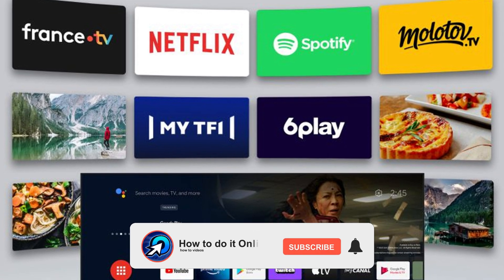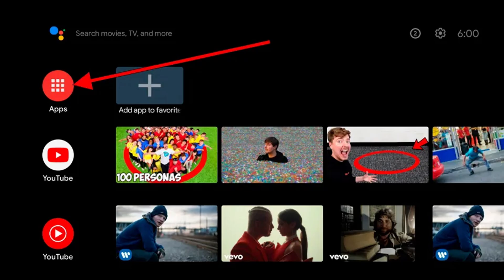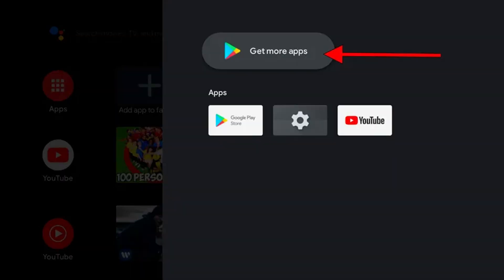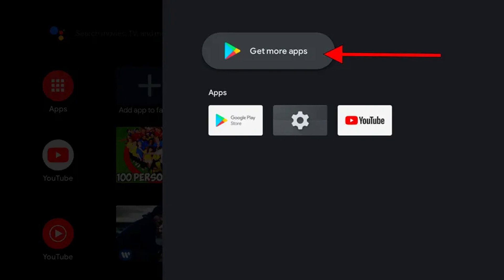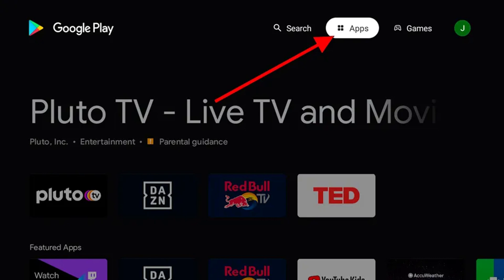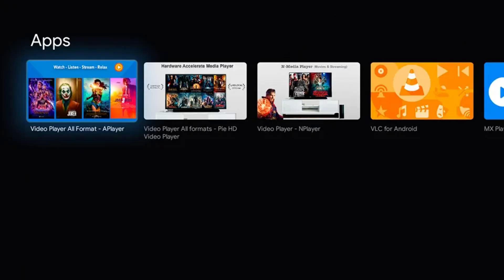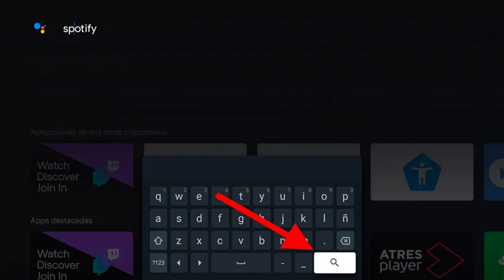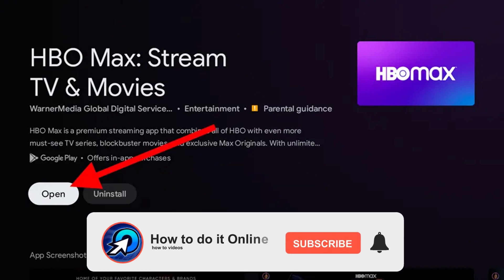How to Install Google Playstore in Thomson Smart TV (2025)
In this video, I'll show you How to Install Play Store on ANY Smart TV (2025 Tutorial). The method is very simple and clearly described in the video. Follow all of the steps & THOMSON Android TV : How to Download Apps.